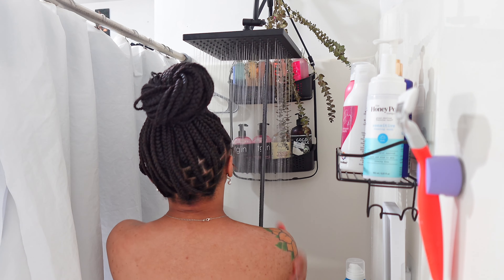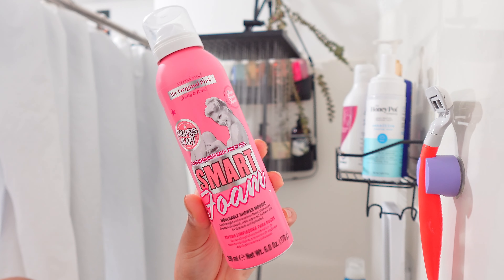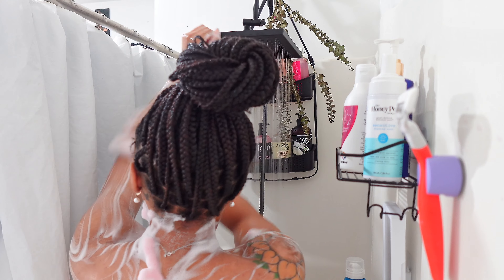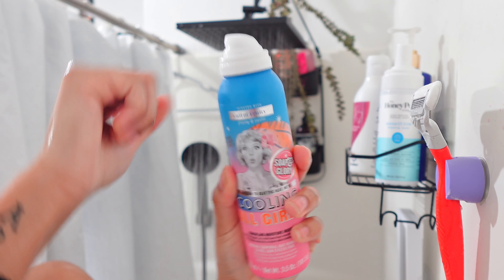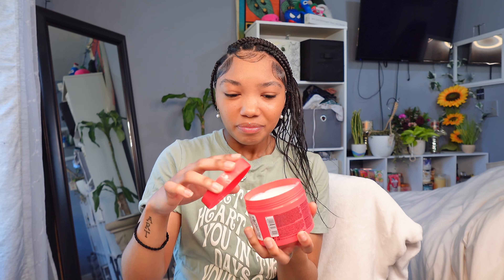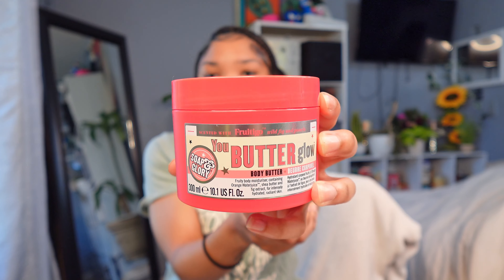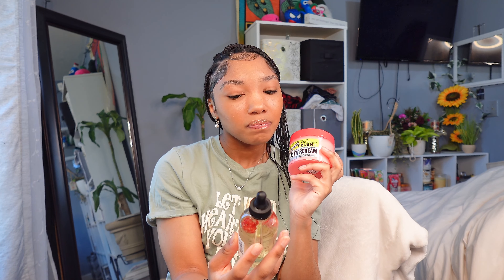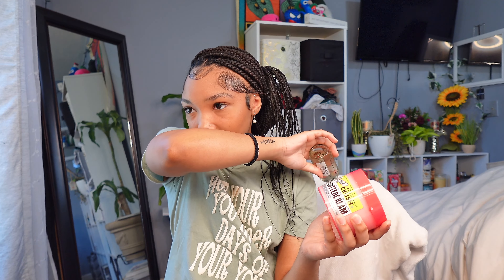My Soap and Glory Shower Routine 2023 Gone Wrong: + My Soap and Glory Moisturizer Collection Haul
Hey, everyone! 💋.  In this video, I share my experience using Soap and Glory's shower products and moisturizer collection. While I am a fan of the brand, unfortunately, this particular routine didn't work out as well as I had hoped. I give an honest review of each product, discussing their effectiveness, texture, scent, and overall experience. Additionally, I share my thoughts on my Soap and Glory moisturizer collection, including which products worked best for my skin type and which ones fell short. If you're considering trying Soap and Glory's products, this video will give you valuable insight into what to expect. So, grab a cup of tea and join me for this honest review of Soap and Glory's shower and moisturizer products.

ABOUT MY CHANNEL ℹ️:
My name is Myah, and I'm a 21-year-old body care enthusiast who's passionate about all things self-care, beauty, and personal hygiene. I absolutely love trying out new shower routines, experimenting with different scents, and sharing my favorite products with my viewers.

When it comes to my self-care routines, I'm all about feeling fresh, clean, and revitalized. Whether it's a morning routine to start my day on the right foot, or a relaxing nighttime routine to wind down after a long day, I love filming and sharing every step of the process with my audience.

Aside from my love of body care and self-care, I'm also a huge fan of shopping. Whether it's for the latest beauty products or the trendiest fashion finds, I'm always on the lookout for new things to try and share with my viewers.

I created this channel as a space to share my passion for body care, self-care, and all things beauty. I hope that my videos can inspire and help others to find their own perfect self-care routines and feel confident and refreshed in their own skin.

My Feminine Hygiene Routine: Stay Fresh 24/7 with These Must-Have Products + Period Care"